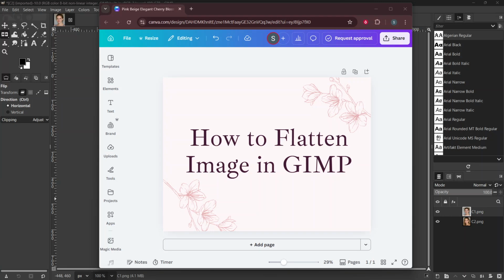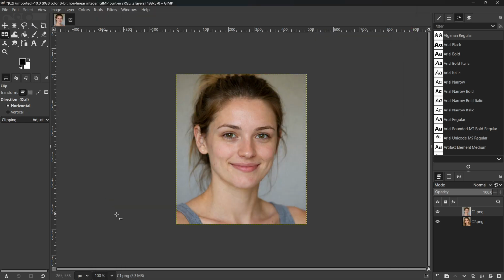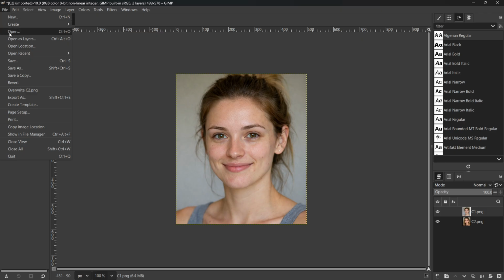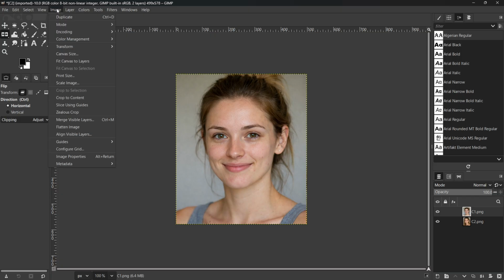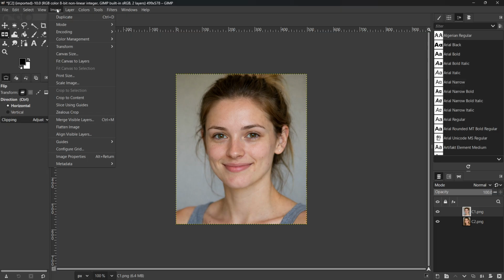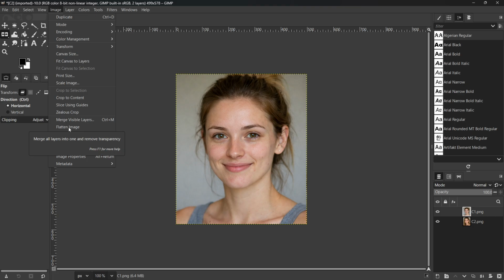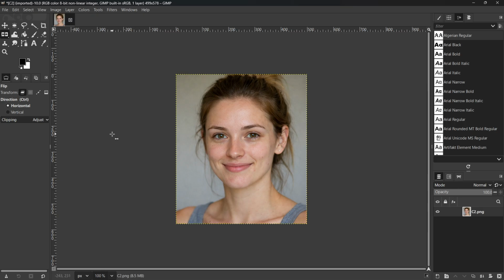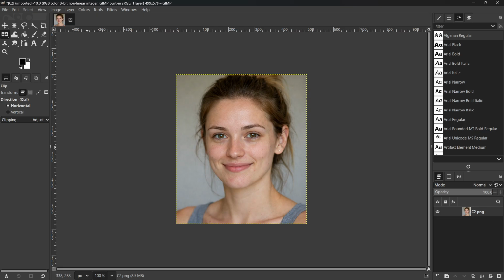How to Flatten Image in GIMP [2026 Full Guide]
How to Flatten Image in GIMP

In this video, we show you exactly how to flatten image layers in GIMP to prepare your final compositions for export and distribution. Mastering the consolidation of multiple layers into a single background is a crucial step in finalizing digital projects and optimizing file performance.

We explore the utility of merging the entire layer stack and how this process affects transparency and hidden elements within your canvas. Understanding when to utilize a flattened state versus a layered working file ensures that your digital assets are correctly formatted for specific output requirements and storage efficiency.

Technical Specs:
Software: GIMP; Feature: Layer Management